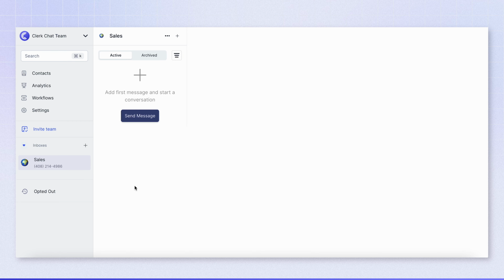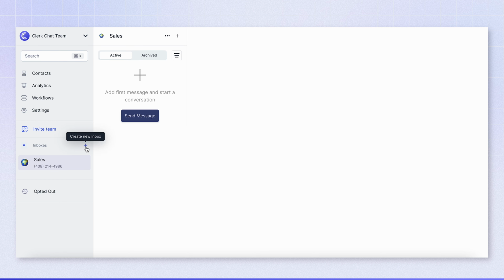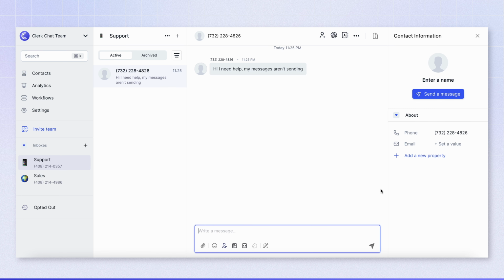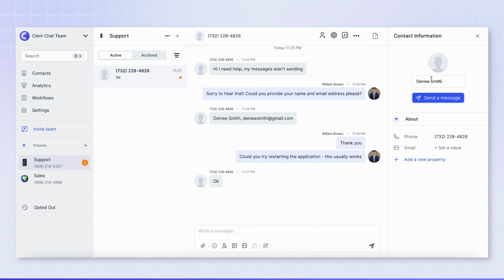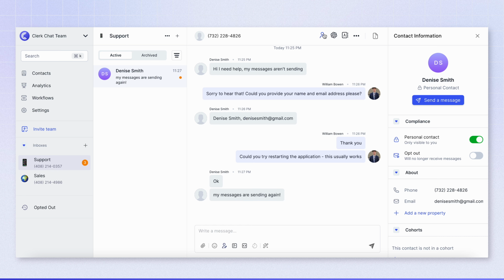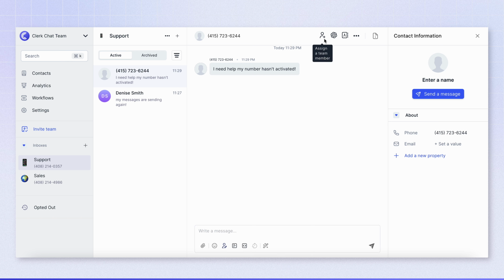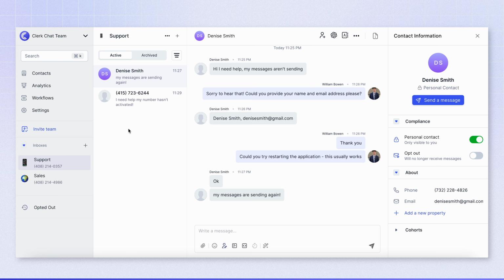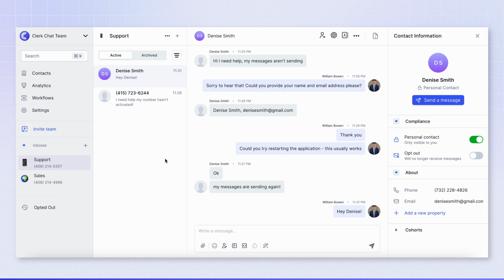Empower Your Support Team with Clerk Chat: Step-by-Step Setup Guide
Welcome to our tutorial on setting up your support team with Clerk Chat! In this video, we'll walk you through the process of empowering your support team with Clerk Chat, from inviting team members to efficiently managing support queries.

Here's what we'll cover:

Inviting Team Members: Learn how to seamlessly invite your support team members to Clerk Chat, ensuring everyone is onboarded smoothly.

Assigning Team Members and Setting Permissions: Discover how to assign team members to the correct inbox and customize their permissions for optimal efficiency.

Creating a Dedicated Support Number: Watch as we create a new number specifically for support queries, making it easy for customers to reach out for assistance directly from your website.

Managing Support Messages: See how to handle incoming support messages, from simple responses to assigning specialized queries to specific team members.

Organizing the Inbox: Learn strategies for efficiently organizing your inbox by assigning messages to the correct person and ensuring nothing falls through the cracks.

Archiving Closed Cases: Explore how to archive closed cases to declutter your workspace while still retaining easy access to archived conversations.

Utilizing Clerk Chat as a Mini-CRM: Discover the power of tagging customers during interactions, effectively utilizing Clerk Chat as a mini-CRM solution to enhance customer relationship management.

By following along with this tutorial, you'll be equipped to streamline your support operations and provide exceptional customer service with Clerk Chat. Ready to get started? Let's dive in! 🚀